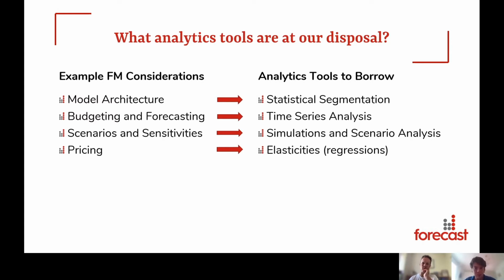The intersection of Financial Modelling and Analytics - Financial Modelling Summit 2020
We had the pleasure of participating to the Financial Modelling Summit 2020 discussing how  Financial Modelling has collided with Data Analytics, and how the commercial nous of financial modellers makes them well placed to capitalise on a new array of products, platforms and techniques.

Have a listen to the Director Neil Macdonald, CFA and Head of Analytics Dr Paul van Loon, CFA below, and get in contact to continue this discussion.